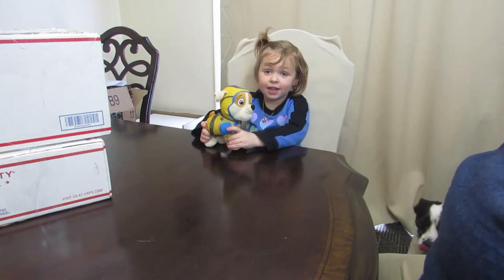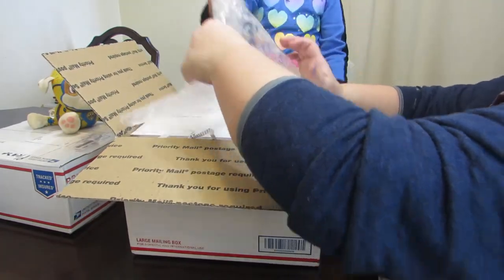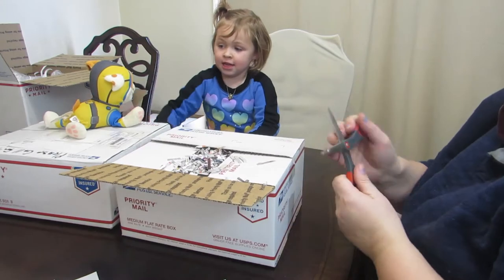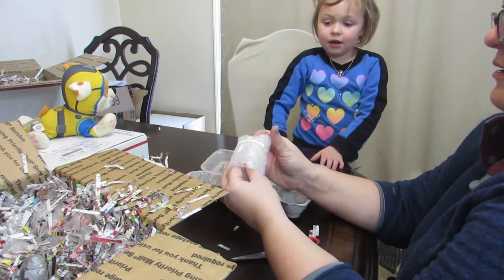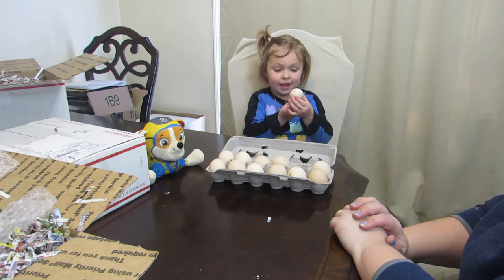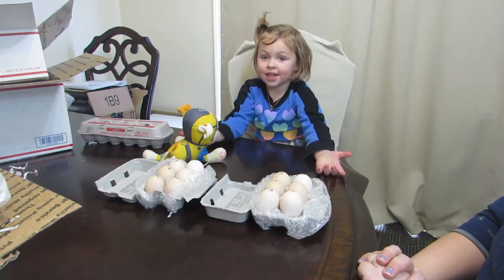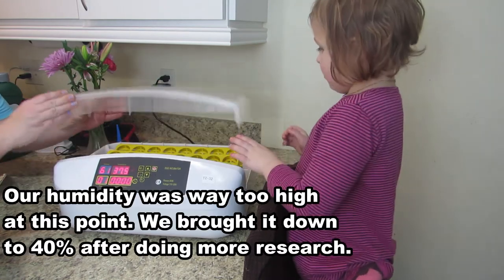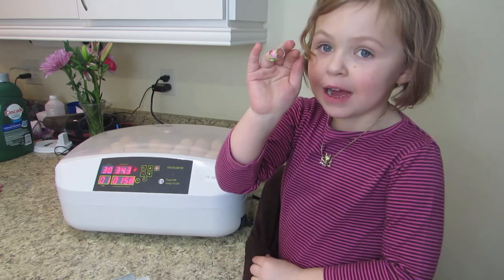Kaylee's ToyBox: Ayam Cemani Eggs PART 1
We ordered Ayam Cemani hatching chicken eggs from two sellers on eBay. When we received them, we were excited to open them up and get them into the incubator. Did they all arrive safely? How do you package eggs to ship through the mail? What do you do when your eggs arrive? Check it out and learn with us! Learn more about these gentle, beautiful birds